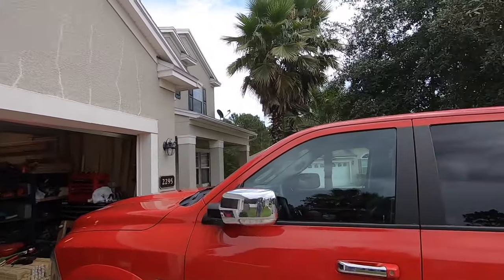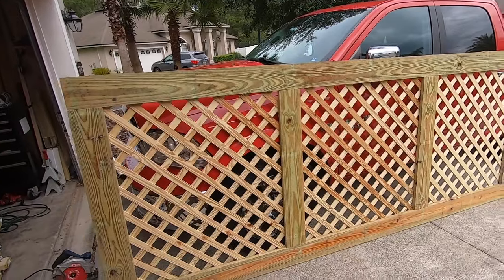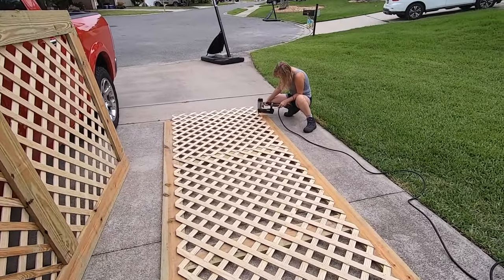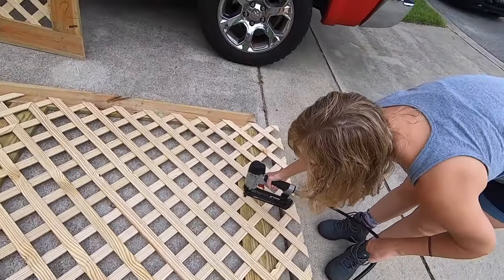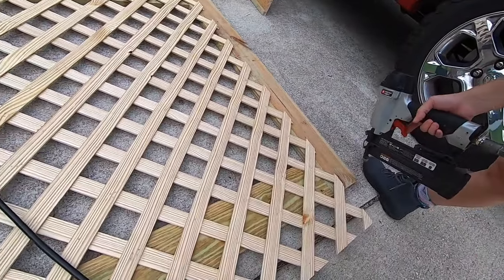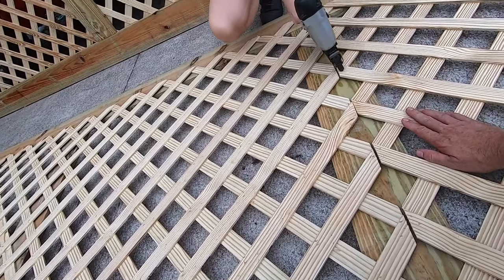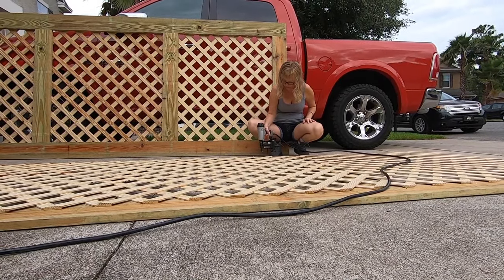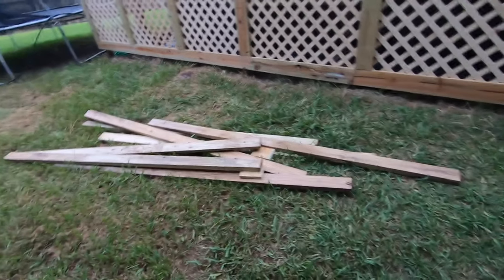Deck Skirt Part 1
Happy Sunday!  Time to continue the desk work.  Today we start working on the skirting around the deck.  Don’t forget….Pursue Your Happiness!  Let’s get this done!!